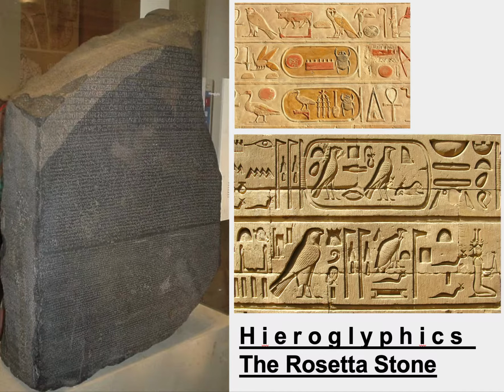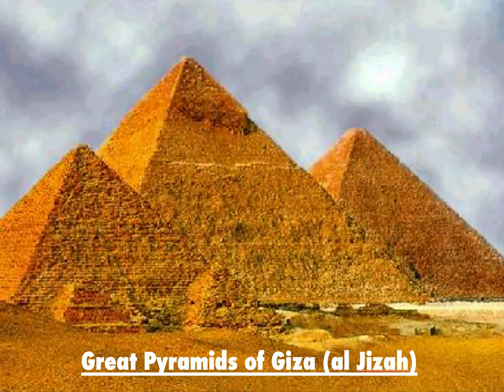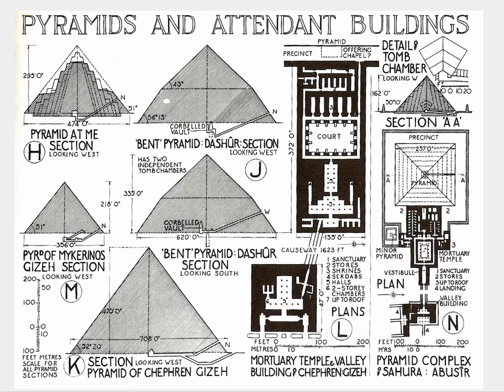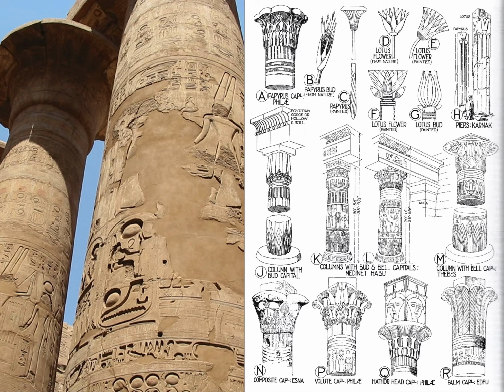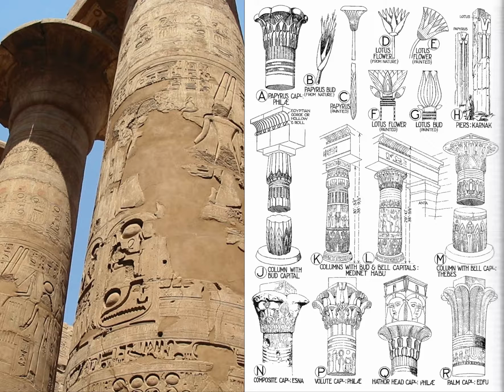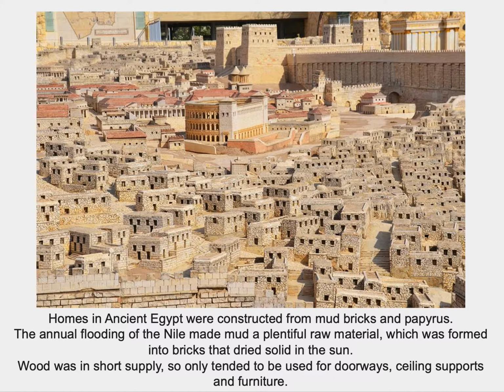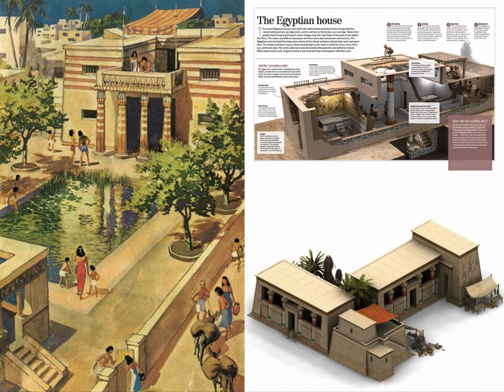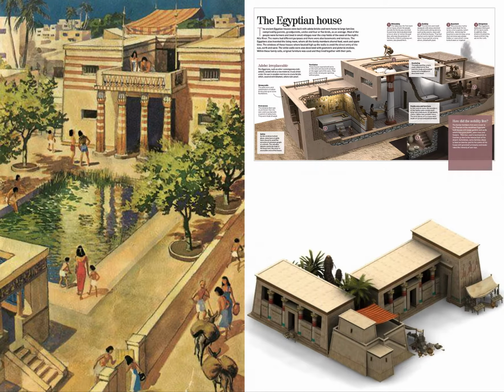RBDT 1210 - Ancient Egyptian - Video 01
This video explores the residences of Ancient Egypt and shows how they influence modern Egyptian architecture today.